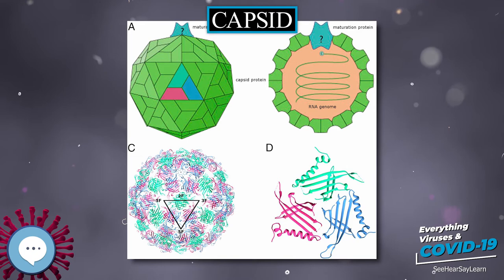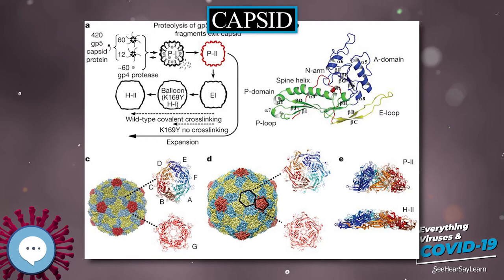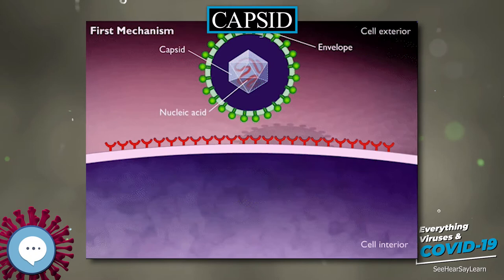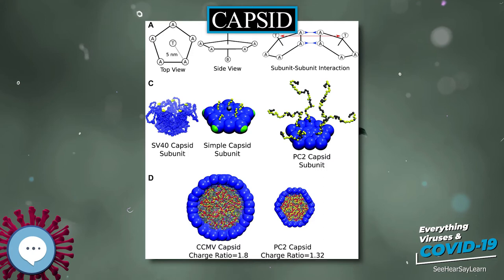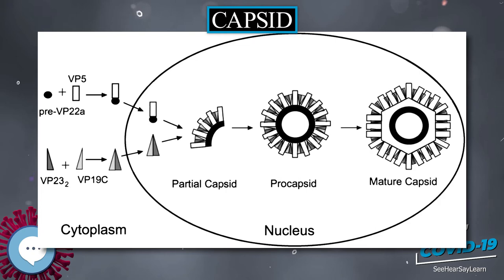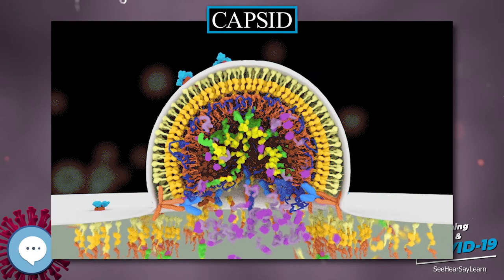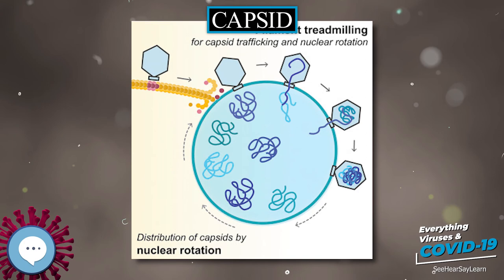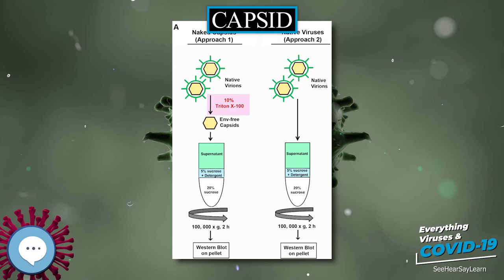Capsid 🧫👩🏾‍⚕‍🤒 Everything Viruses & COVID-19 🤒👩‍⚕‍🧫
A capsid is the protein shell of a virus. It consists of several oligomeric structural subunits made of protein called protomers. The observable 3-dimensional morphological subunits, which may or may not correspond to individual proteins, are called capsomeres. The capsid encloses the genetic material of the virus.
Principles of Virology (ASM Books)
Molecular Virology of Human Pathogenic Viruses